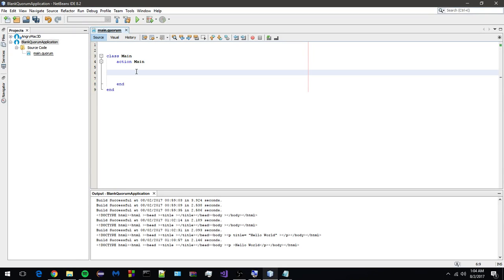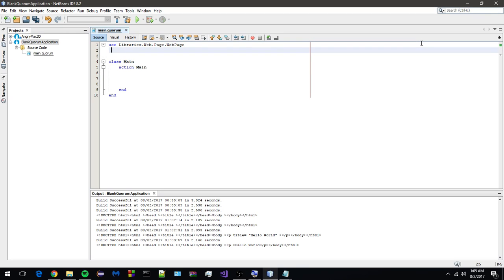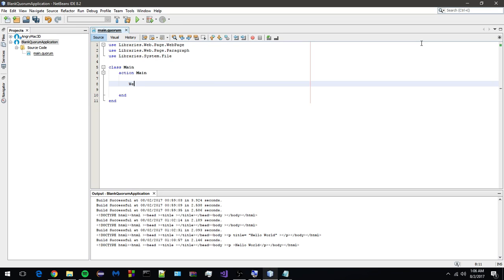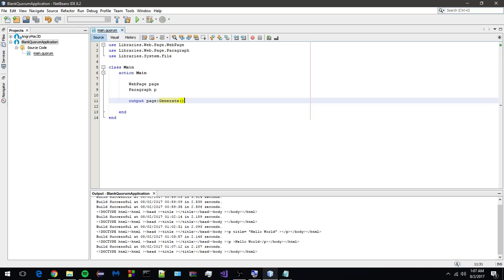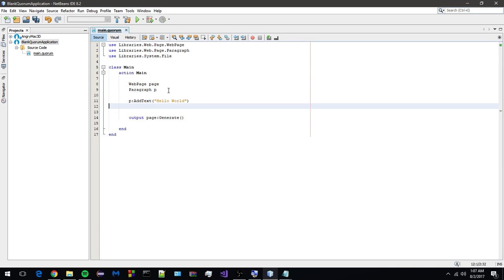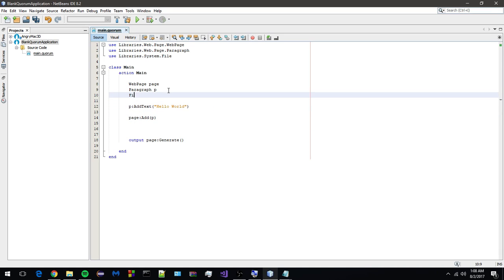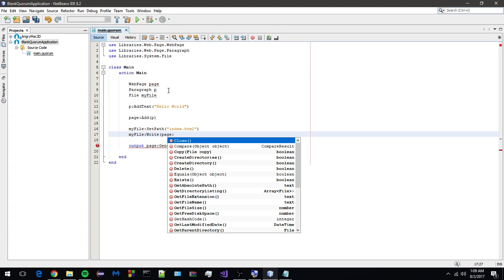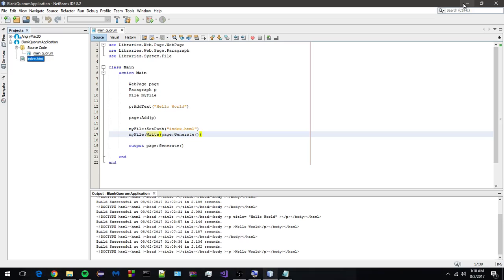Quorum on the Web - Generating A Web Page Using The Quorum Programming Language